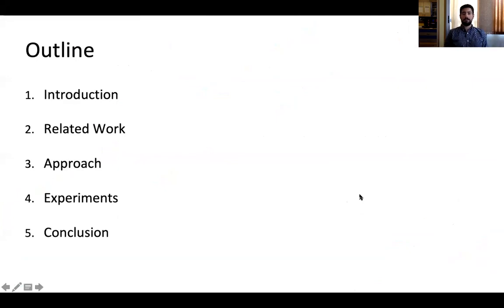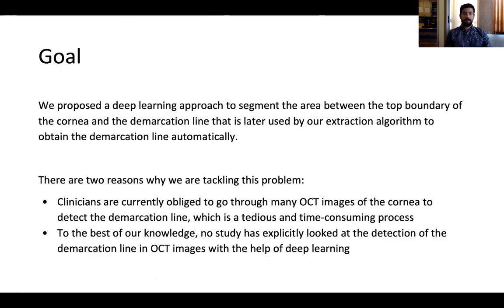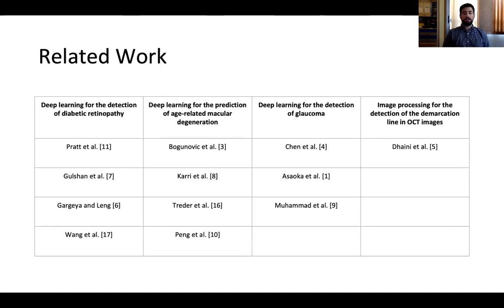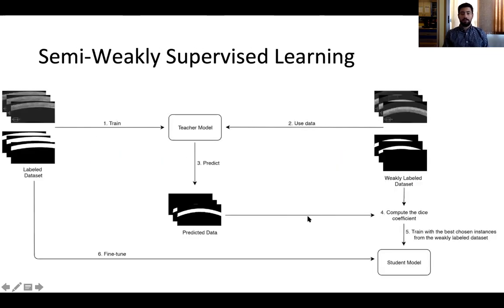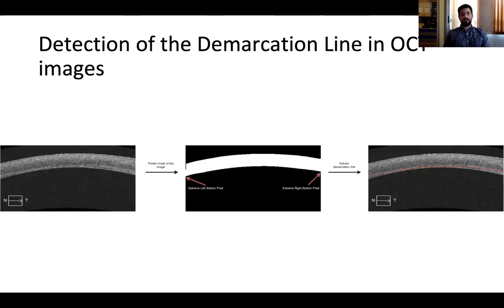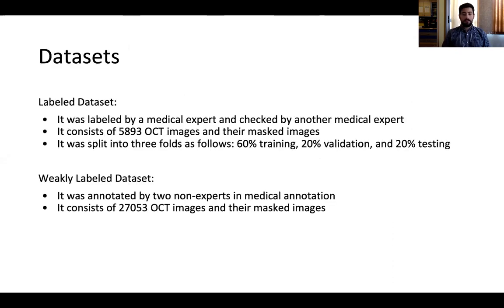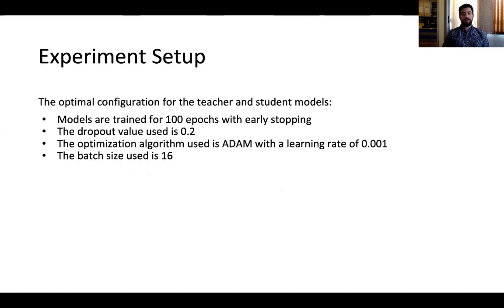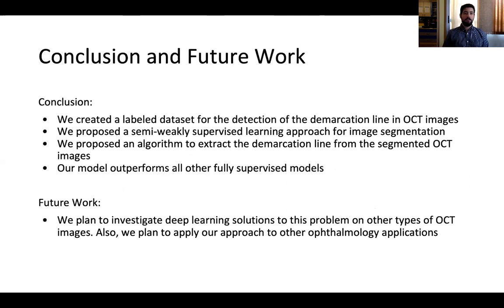MIUA 2020: A Deep Learning Approach to Detect the Demarcation Line in OCT Images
Helwe C., Elbassuoni S., Dhaini A., Chacra L., Awwad S. (2020) A Deep Learning Approach to Detect the Demarcation Line in OCT Images. In: Papież B., Namburete A., Yaqub M., Noble J. (eds) Medical Image Understanding and Analysis. MIUA 2020. Communications in Computer and Information Science, vol 1248. Springer, Cham